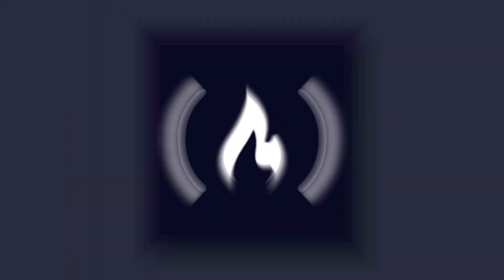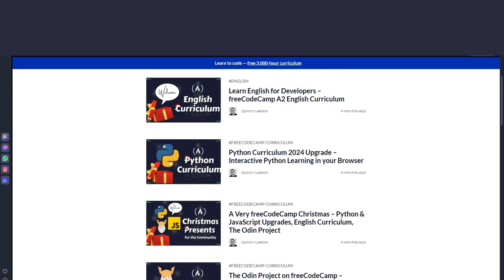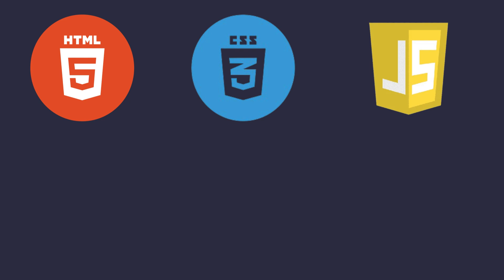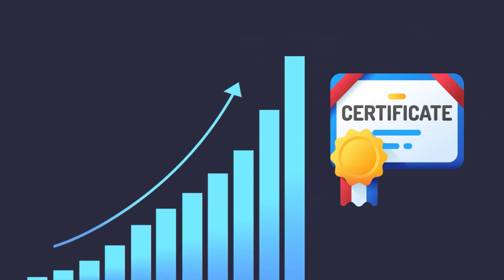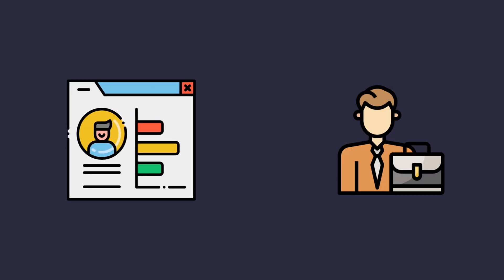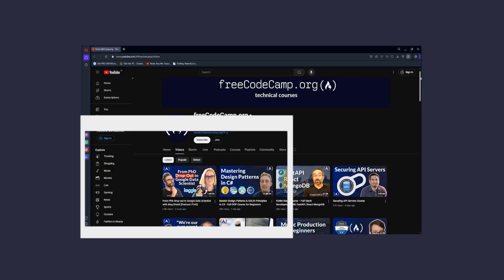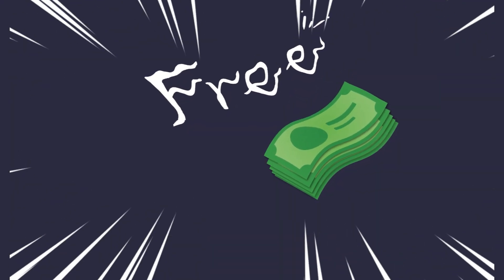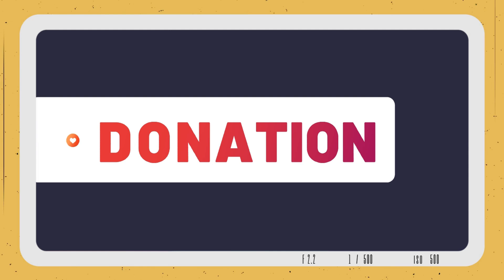FreeCodeCamp in 100 Seconds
In this video I explained what is freeCodeCamp in 100 seconds.

Chapters:
00:00 - Introduction to freeCodeCamp
00:13 - How It Works
00:29 - Certifications and Project
00:46 - Community and Support
00:57 - Open Source and Donations
01:08 - Real-World Experience
01:21 - Conclusion